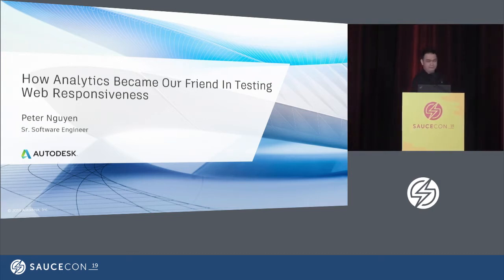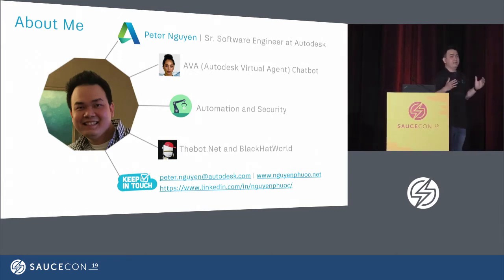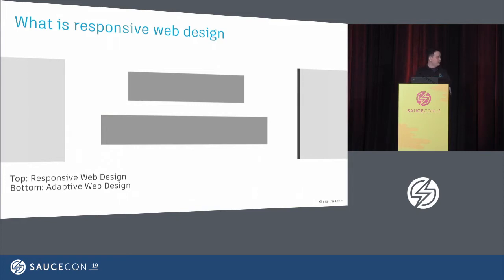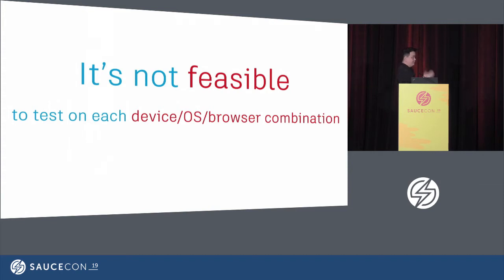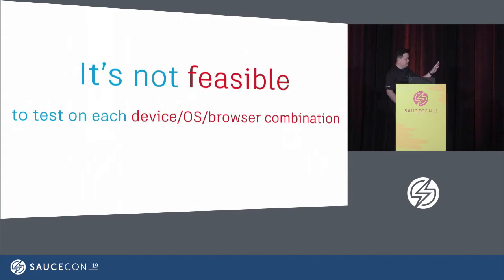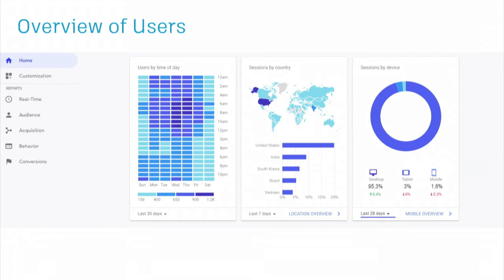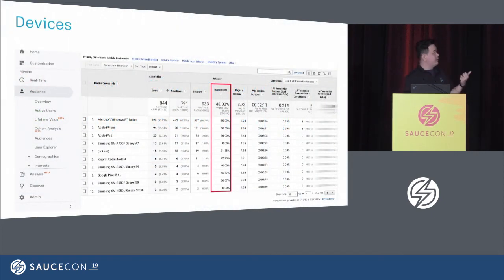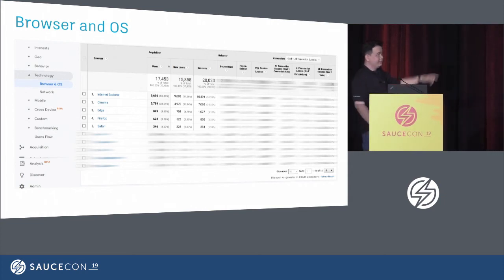How Analytics Became Our Friend in Testing Web Responsiveness - Mr. Peter Nguyen at Autodesk Inc.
How Analytics Became Our Friend in Testing Web Responsiveness - Mr. Peter Nguyen | Sr. Software Engineer at Autodesk Inc.

There is a huge combination of browsers and devices that require testing. We need to selectively categorize them into groups based on the statistics from analytics, and run them on Sauce Labs based on the categorized group. The statistics may be surprising. Teams may need to test the OS/browser combinations that they considered less important, but spend less time on the OS/browsers that they thought were important. Analytics is your friend!